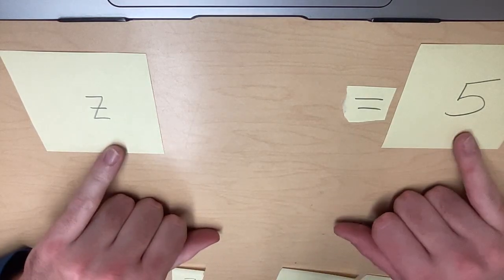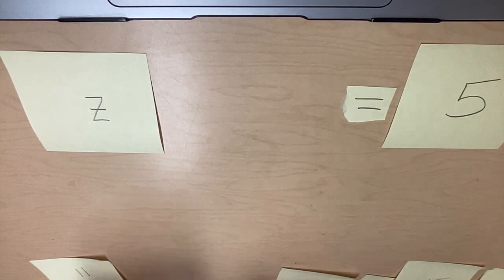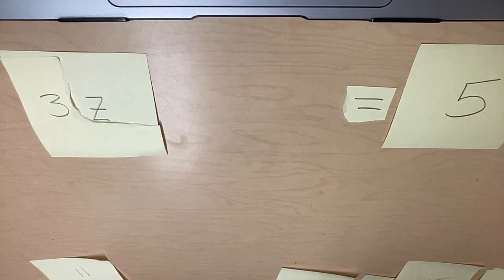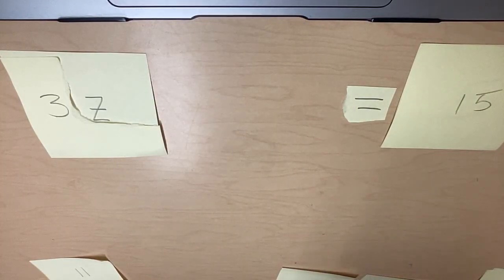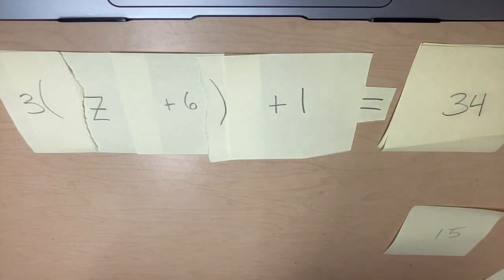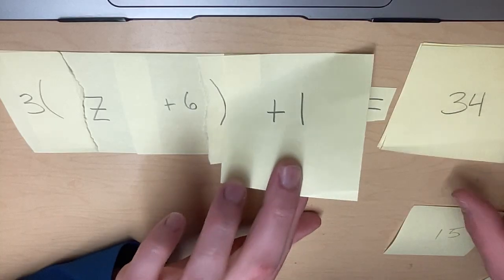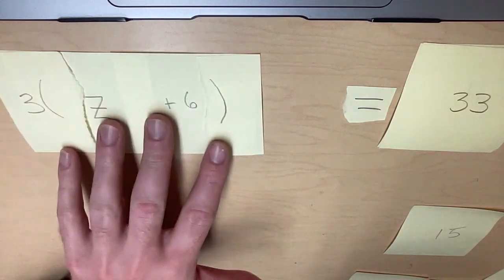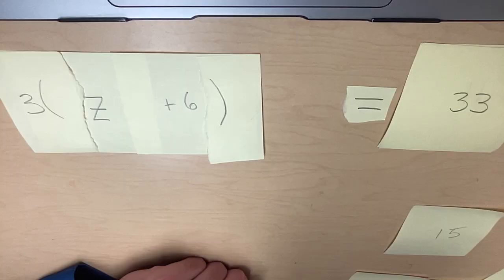Post it note equations